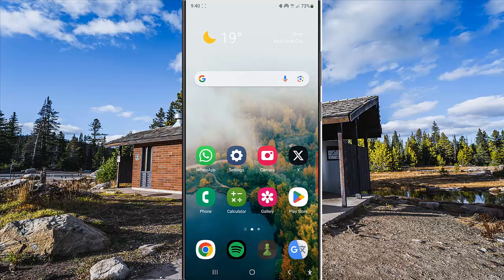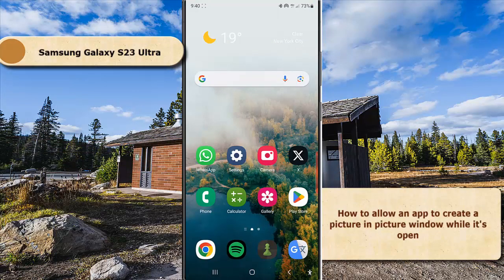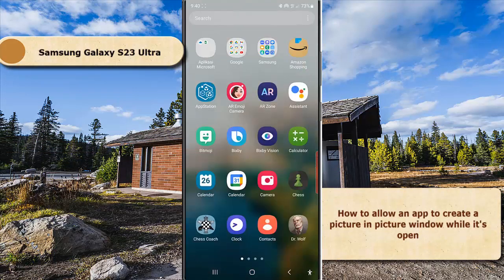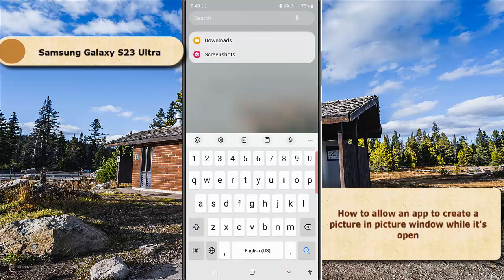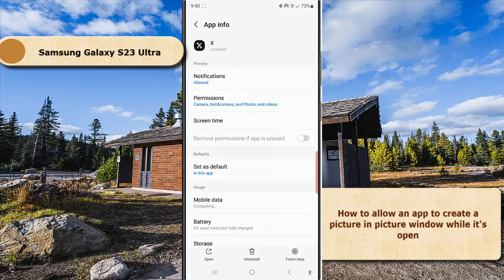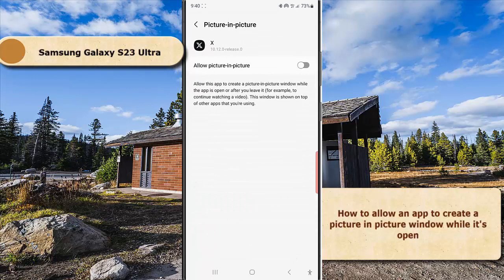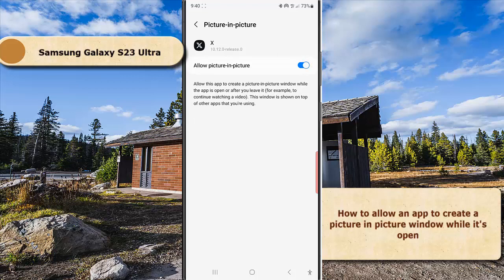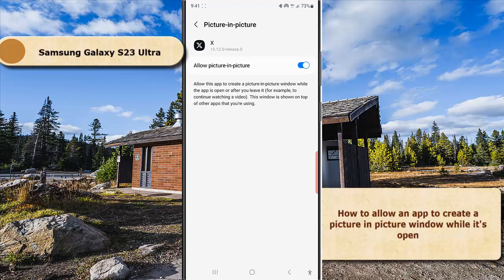Samsung Galaxy S23 Ultra : How to allow an app to create a picture in picture window while it's open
In this video, you will find the steps on how to allow an app to create a picture in picture window while it's open in Samsung Galaxy S23/S23+/S23 Ultra. When you choose this setting, your phone will allow the selected app to create a picture in picture window while the app is open or after you leave it, for example to continue watching a video. This window is shown on top of other apps that you're using. This video uses Samsung Galaxy S23 Ultra SM-S918B/DS International version runs with Android 13(Tiramisu)